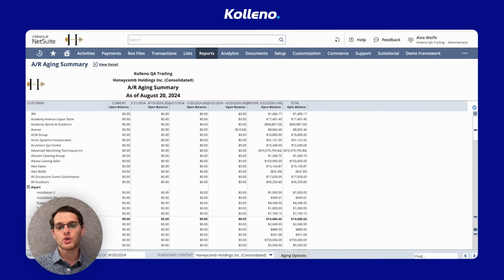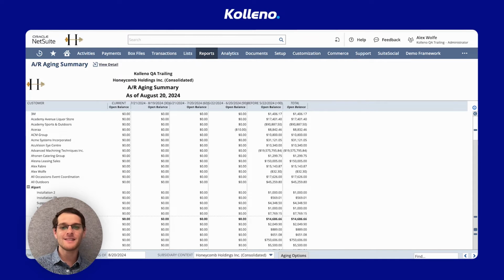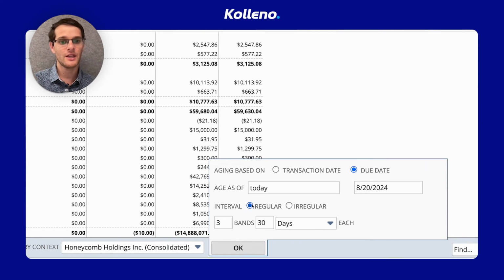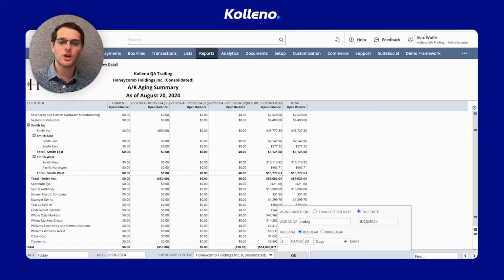NetSuite Tutorial | A/R Aging Summary Report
Curious about how to stay on top of unpaid invoices and overdue accounts in NetSuite? Dive into the A/R Aging Summary Report with me! I'll show you how to access it, what it's used for, and how to customize it for your business needs.

Don't let overdue accounts slip through the cracks—I'll share tips on adjusting aging intervals and keeping your cash flow healthy. Ready to focus your collection efforts where it matters most?